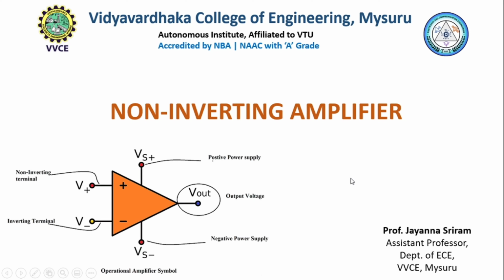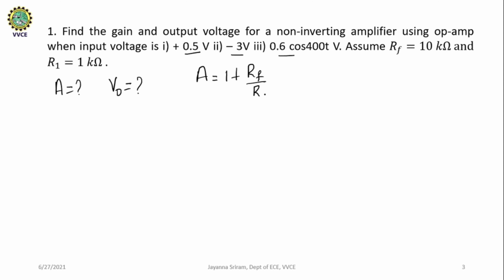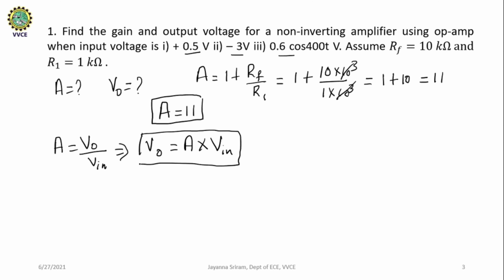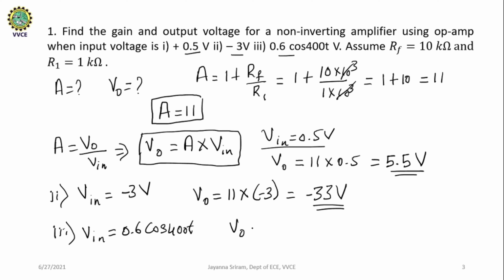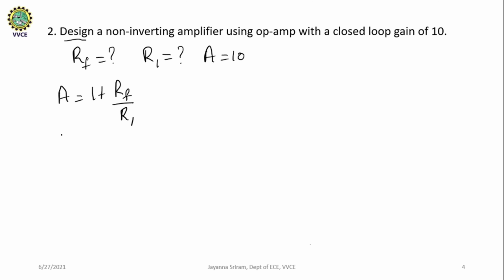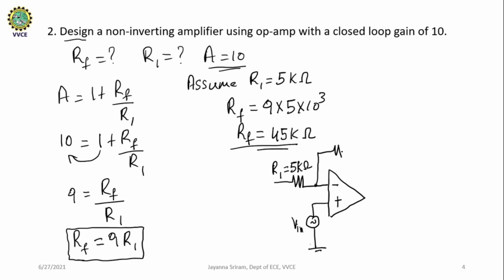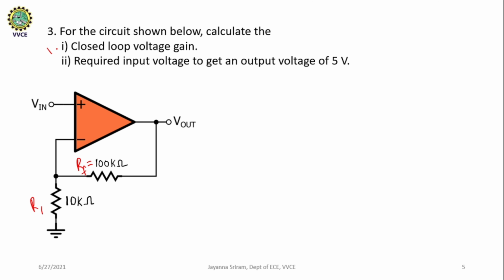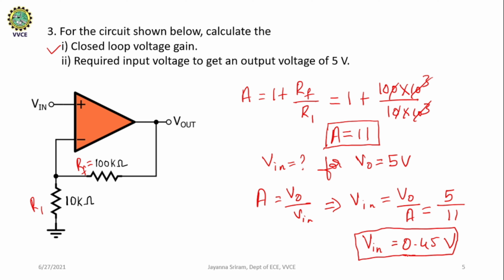Non-inverting Amplifier | Problems | Operational Amplifier | Basic Electronics